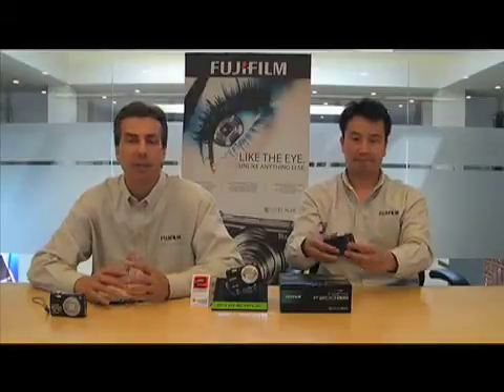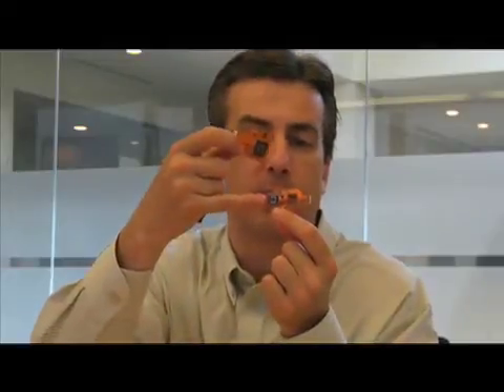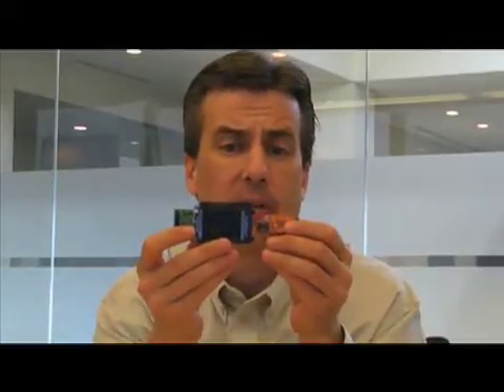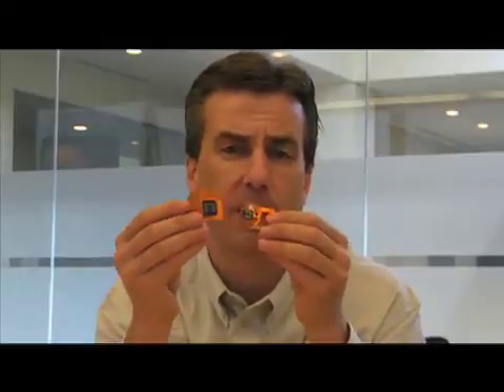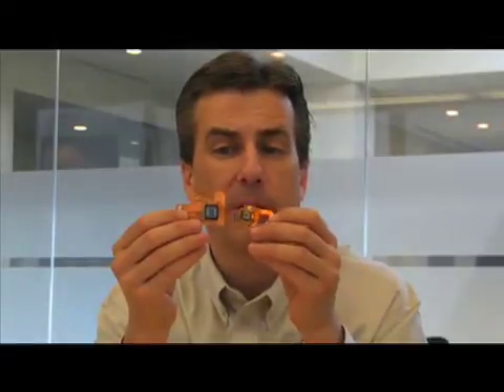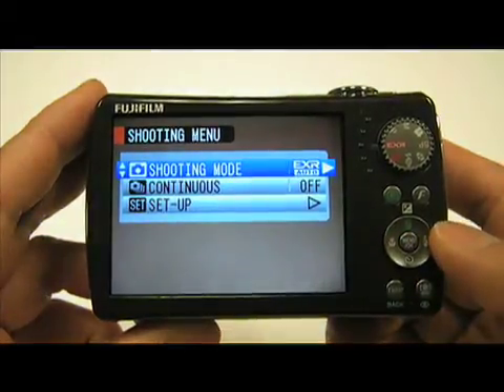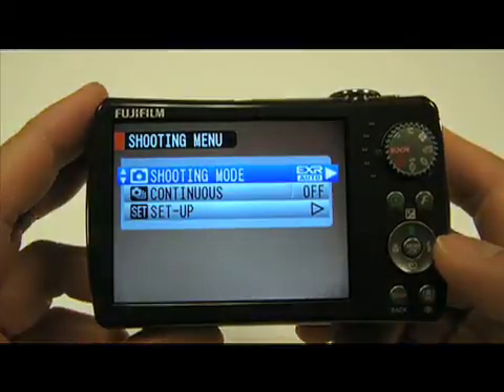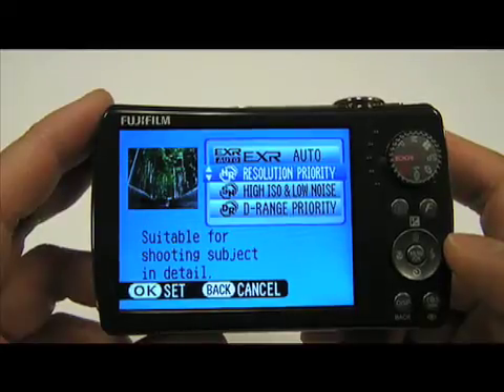Fuji Guys - F200EXR Part 3 - EXR Technology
(3 of 8) What does EXR mean? See what this exciting new technology does to help you make the most of your pictures in any situation.